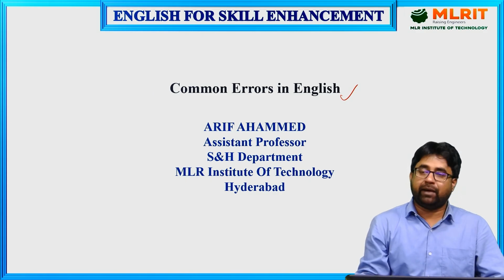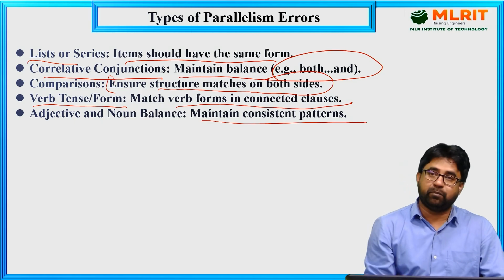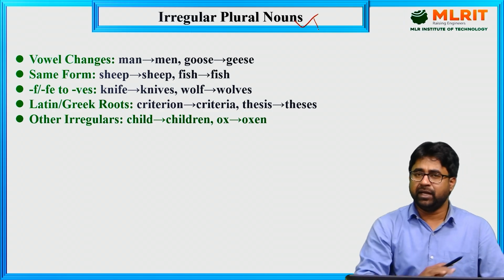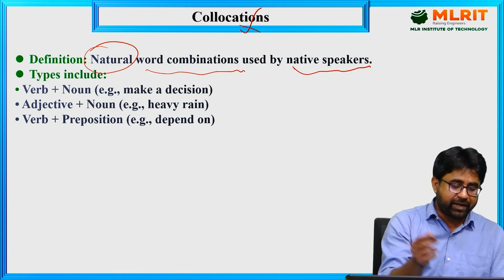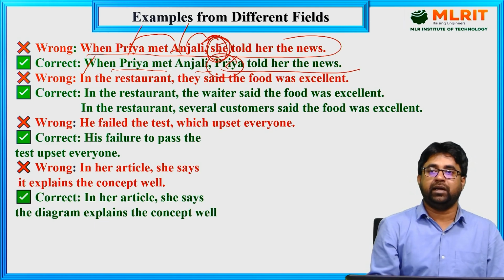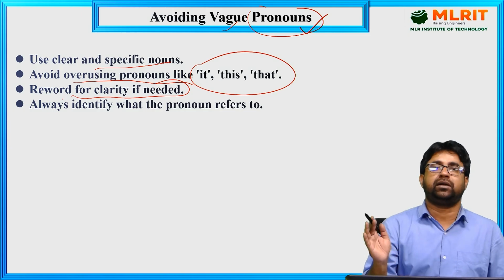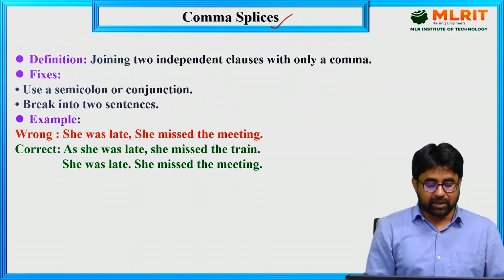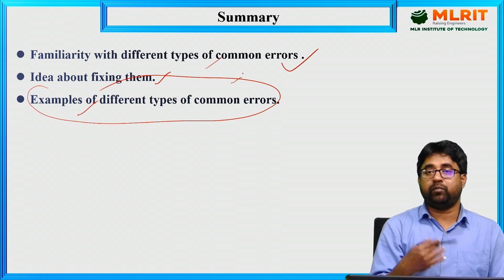LEC40| English for Skill Enhancement| Common Errors in English by Arif Ahammed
Hyderabad.